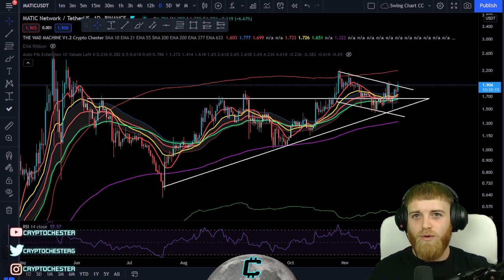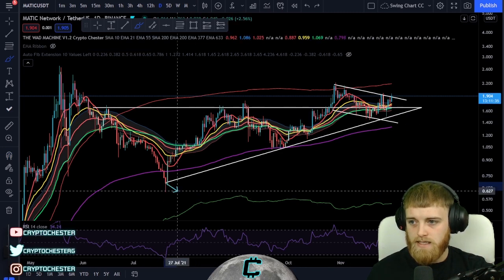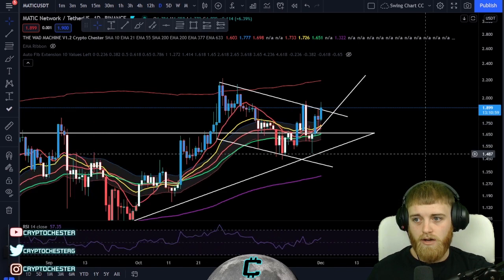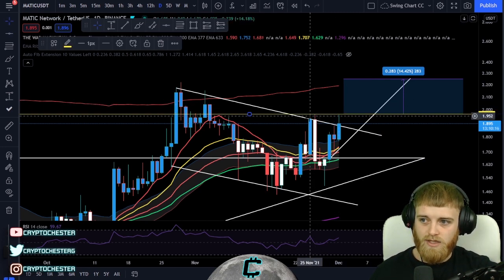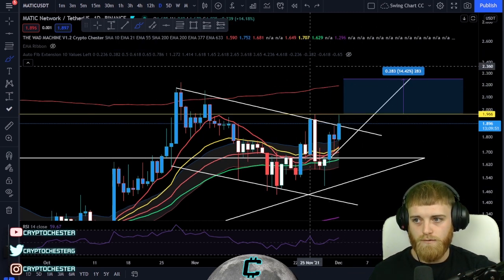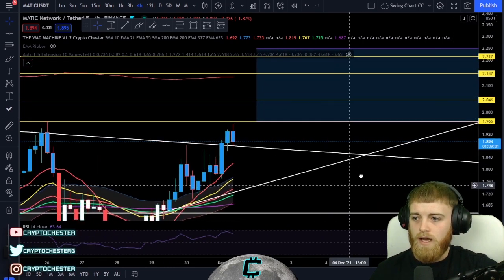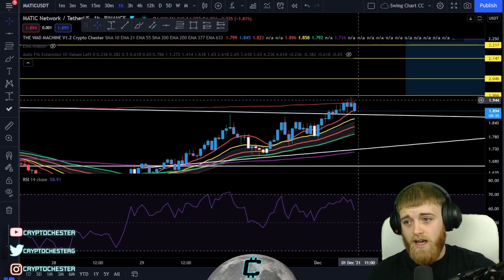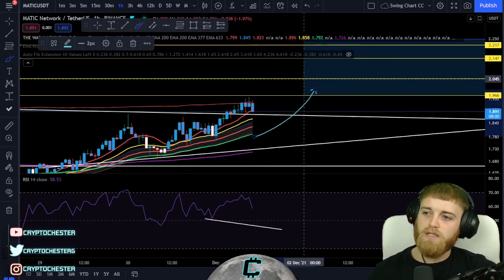Polygon (MATIC) - Altcoin Of The Day - Technical Analysis & Price Prediction - December 2021